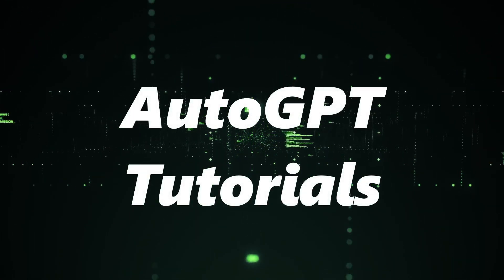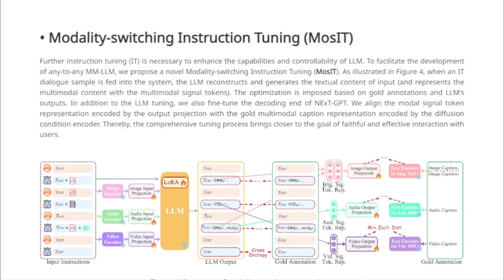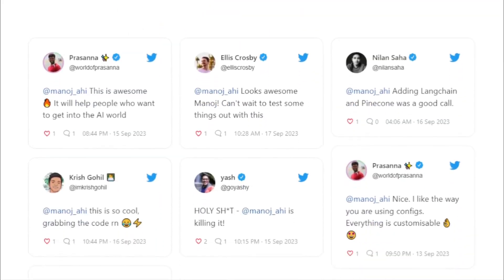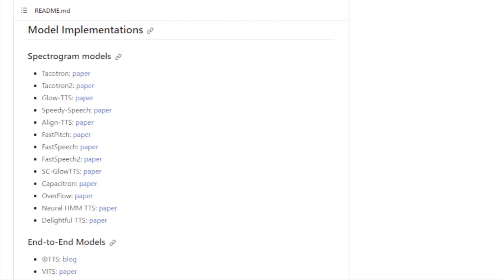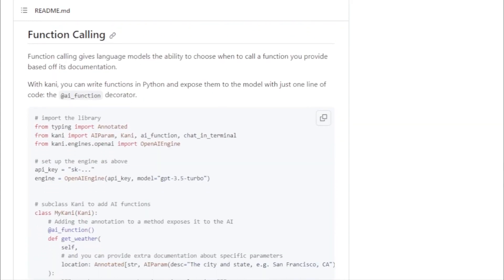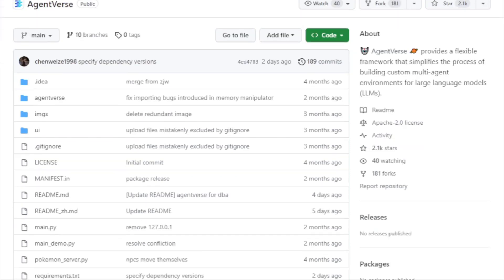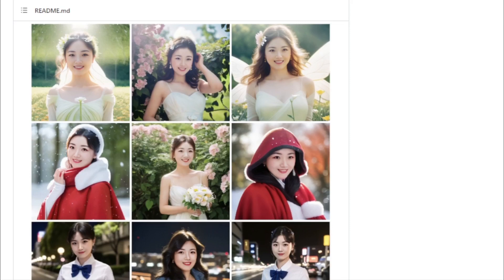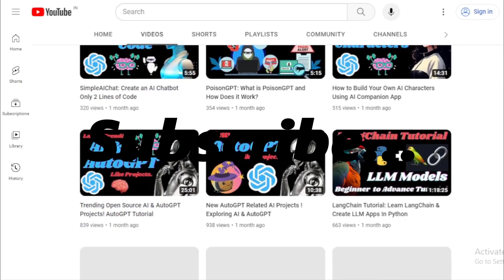Top Trending Open Source LLM Projects of the Week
Top Trending Open Source LLM Projects of the Week: Dive into the Future of Tech! 🚀

"Join us as we explore the top trending Large Language Model (LLM) projects that are making waves in the tech world this week. From chat-based frameworks to innovative digital portrait generation, discover the projects that are shaping the future of AI and technology. Don't miss out on the latest innovations and insights!